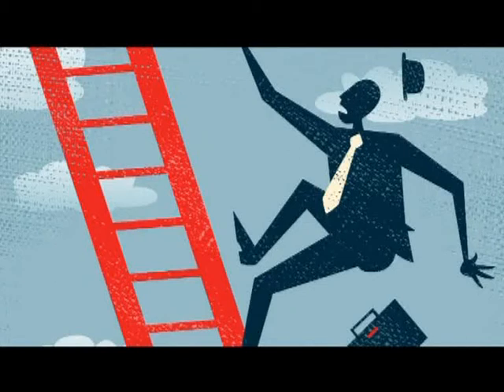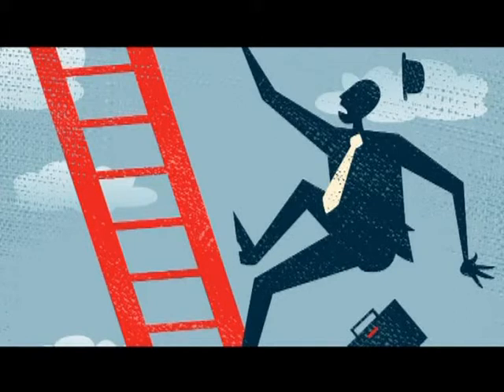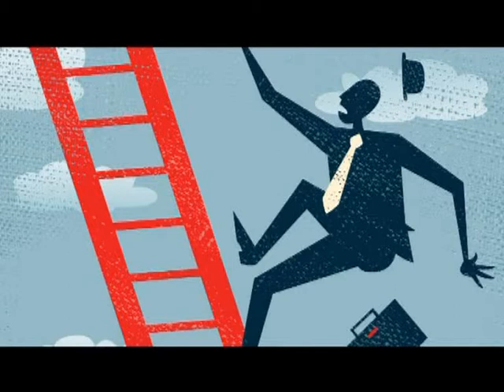10 Behaviors That Could Kill Your Career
10 Behaviors That Could Kill Your Career
VizualMedia for Internet Nation.